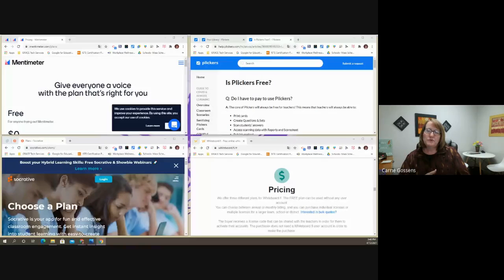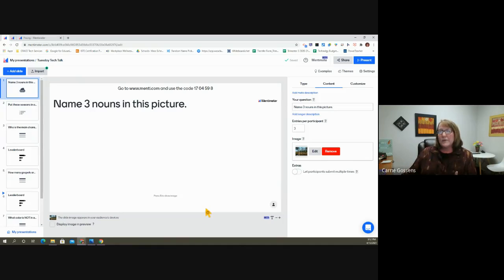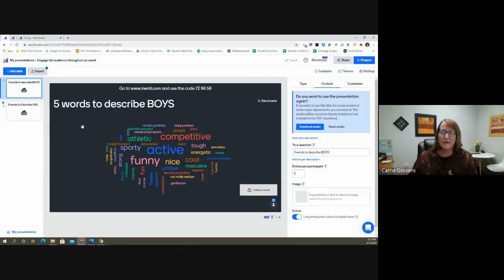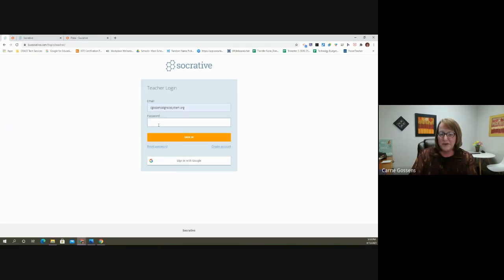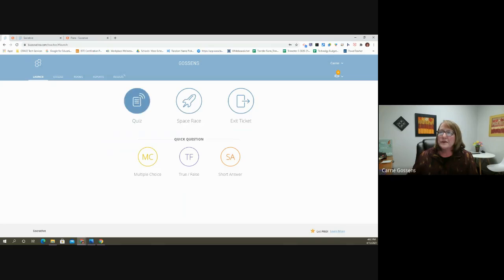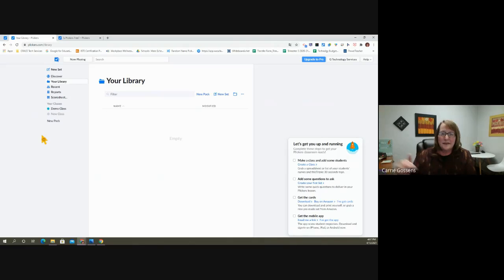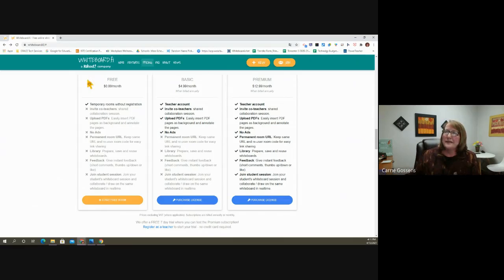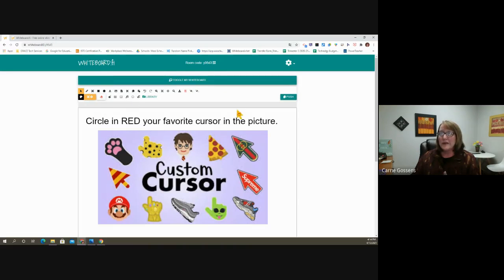Engaging Students w/Instant Feedback (April 2021)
Engage students in their learning while assessing their understanding of the materials.  Give instant feedback on their responses using Mentimeter, Socrative, Plickers or Whiteboard.fi.  All for FREE!!